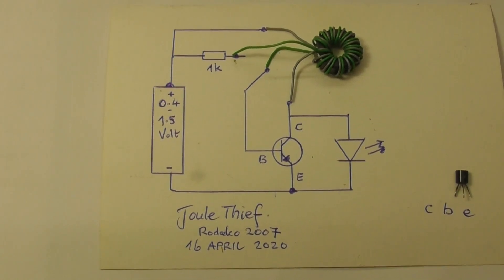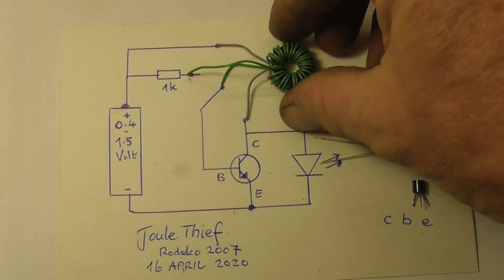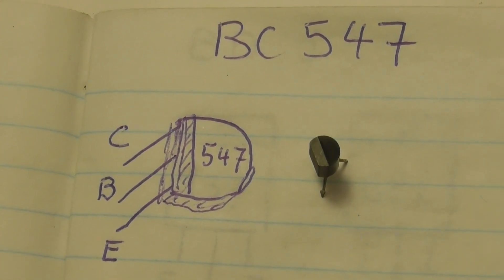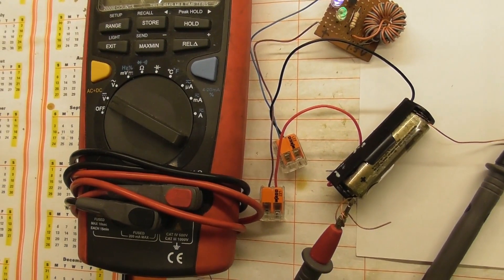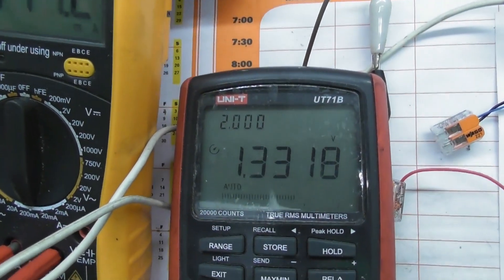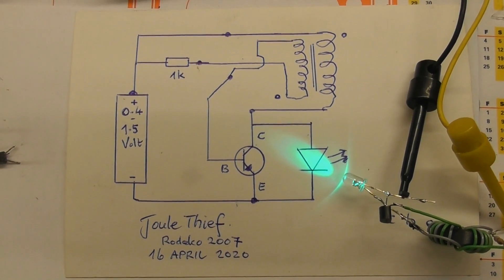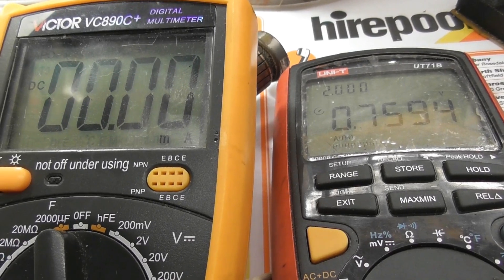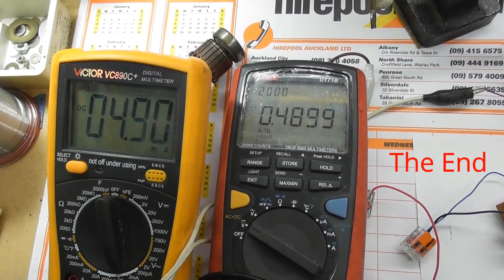Joule Thief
Simple circuit to drain every last electron out of a depleted 1.5 Volt battery.
It will drop the voltage down to about 0.48 Volts and then an on / off cycle can happen sometimes.